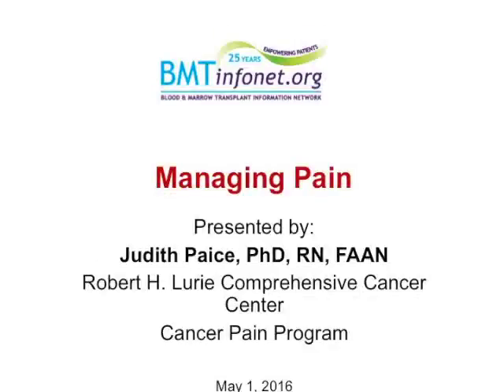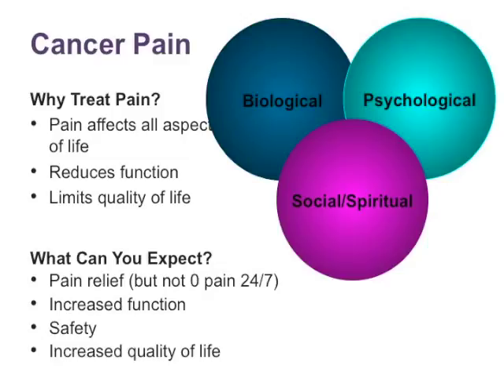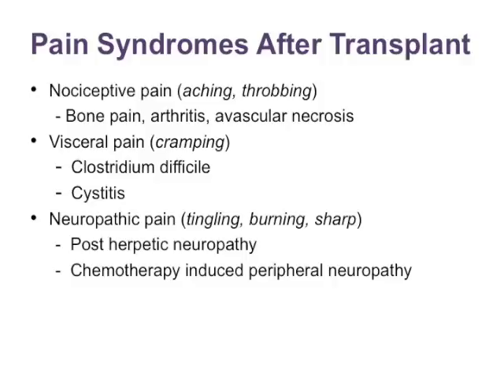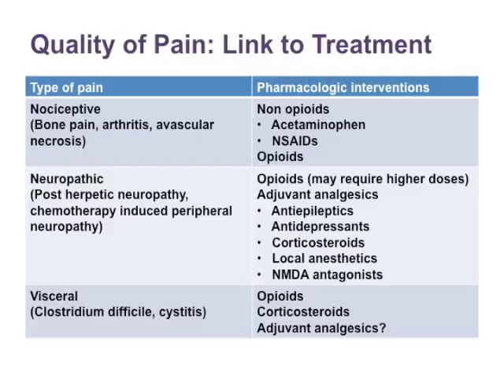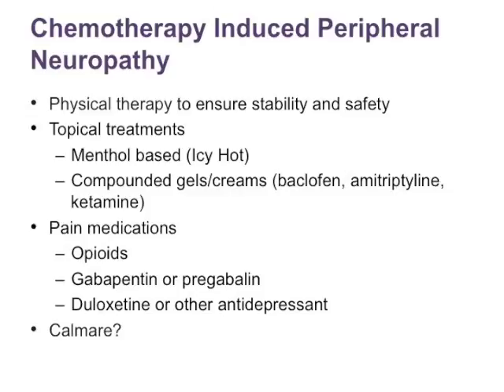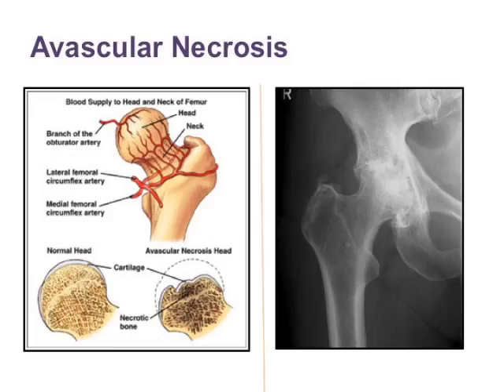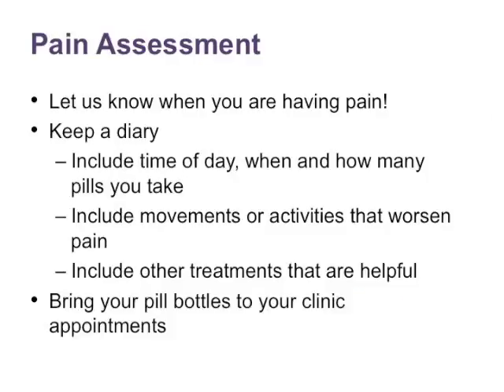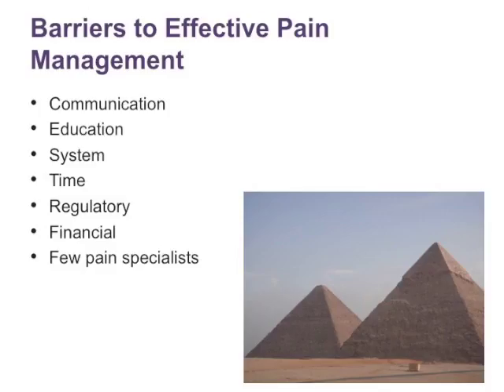Managing Pain 2016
2016 Celebrating a Second Chance at Life Survivorship Symposium, Chicago 4/2016
Workshop: Managing Pain
Speaker: Judith Paice PhD, RN, FAAN, Northwestern University Cancer Pain Program, Memorial Lutheran Hospital
Run time: 30-minute educational presentation followed by a 30-minute Q & A session.